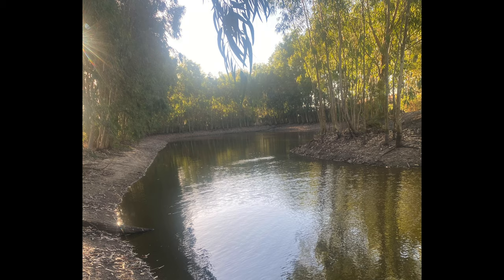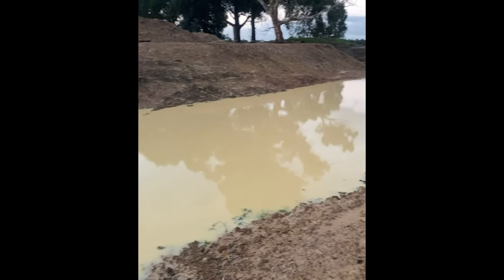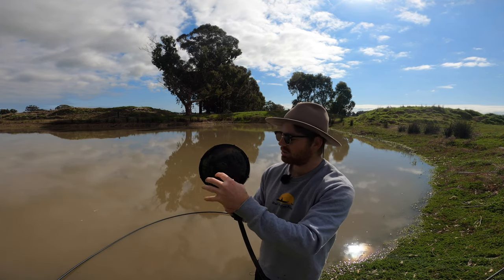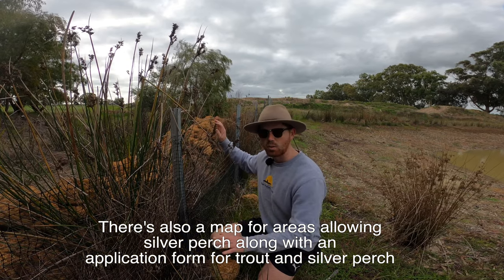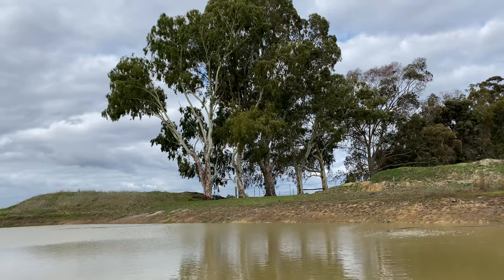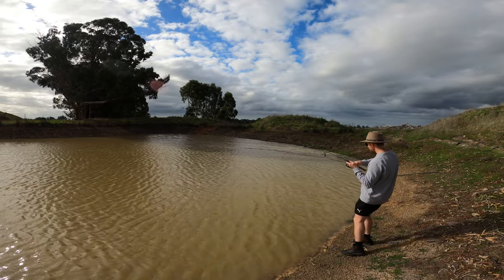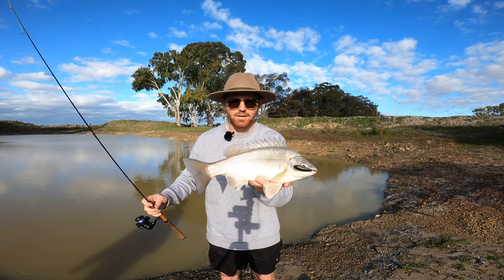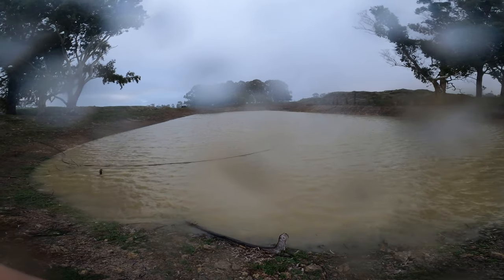Building a dam for fishing | Pond and Dam build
This is my first video of the dam where I run you through everything I've done to it over the last 2 years. I had to get approval from the fisheries to put these fish in the dam and without it you cannot have them in. let me know what you want to see from the next dam video.
The rod I used was a Razor Edge Lures Backwater Revelation matched with a 500 sized Shimano Vanford. I used 6lb braid and 8lb leader. The lure was a Scout 45 from Razor edge lures